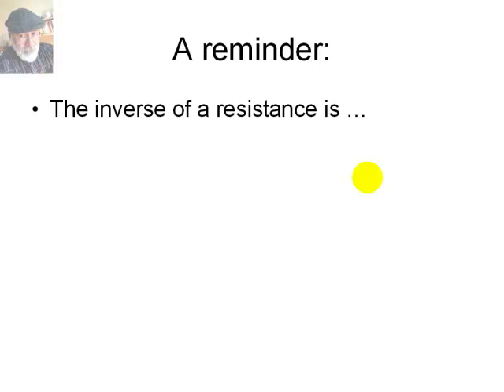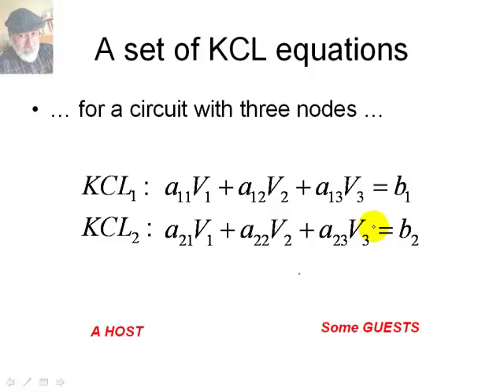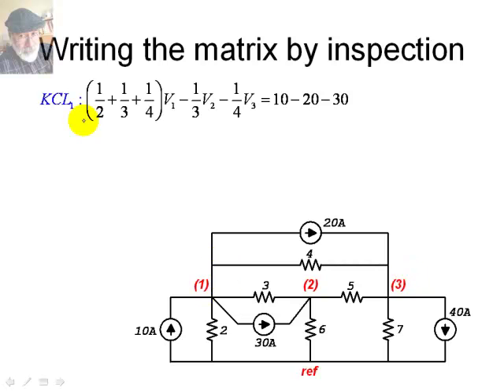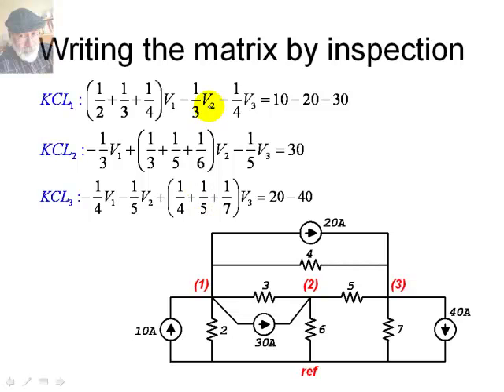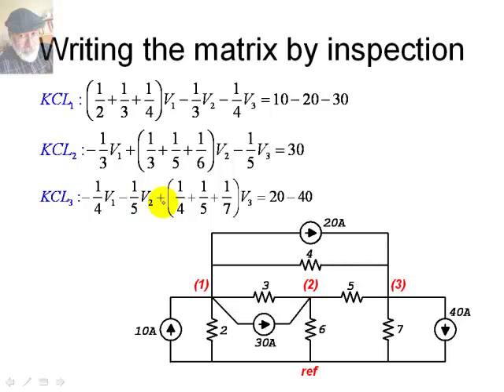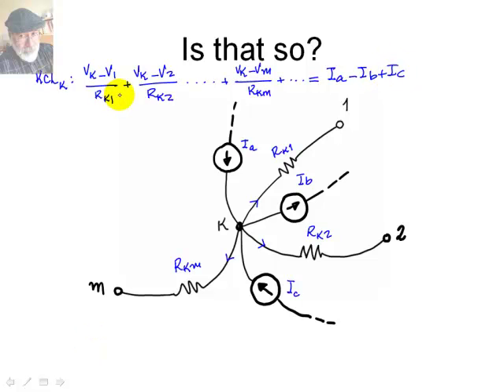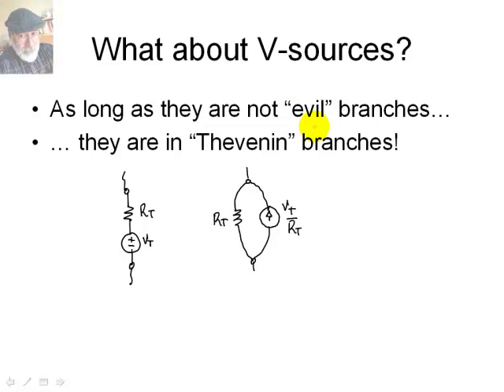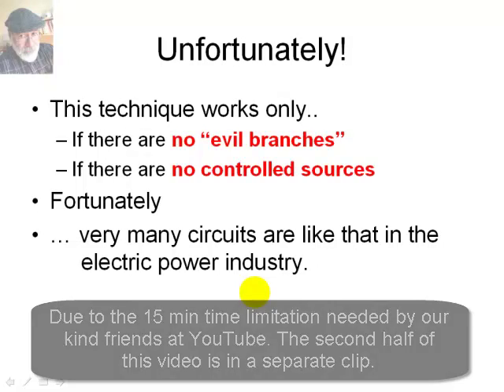KCL admittance matrix by Inspection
When the circuit has no branches with a solitary voltage source (which we have nicknamed "evil" branches, so no eveil branches); and the circuit does not have controlled sources either, we can use this simple method to construct the admittance matrix of all the KCL equations that describe the MNA solution of the network.
Note: There are ways to include controlled sources and "evil branches" in an extended version of this method, but I have expanded the method in papers I wrote last century mostly for programming computers to solve circuits in real-time. For humans solving a circuit by hand ... if there are evil branches and/or controlled sources, I personally prefer to write the MNA equations and have a go at them. That is my take, which I am sharing with you.